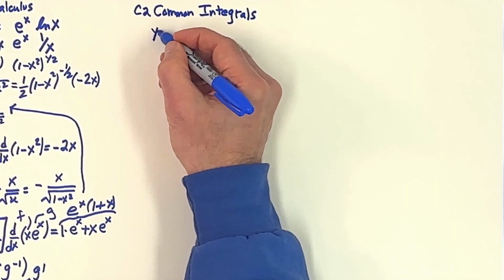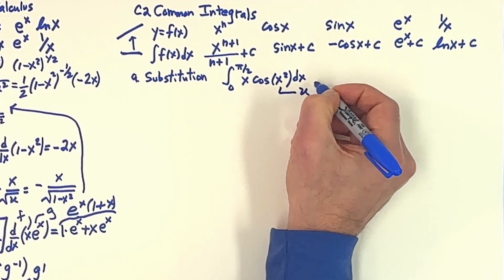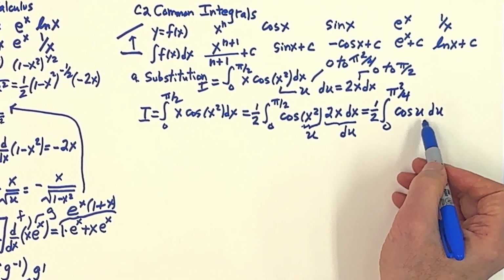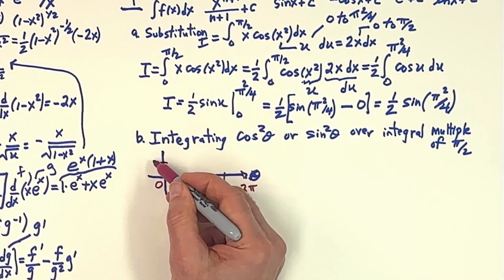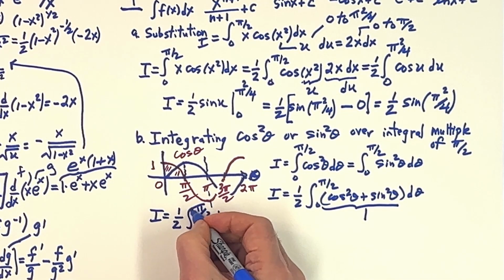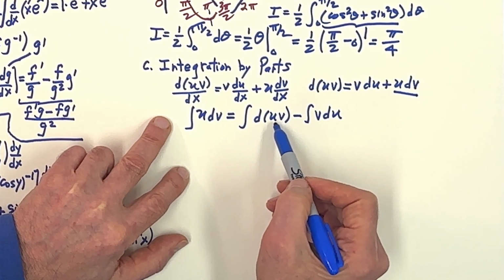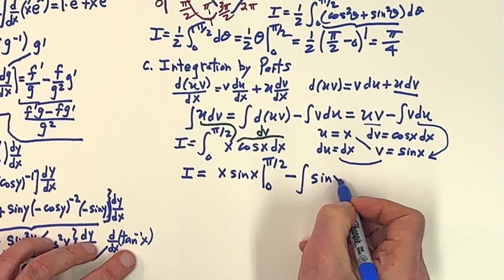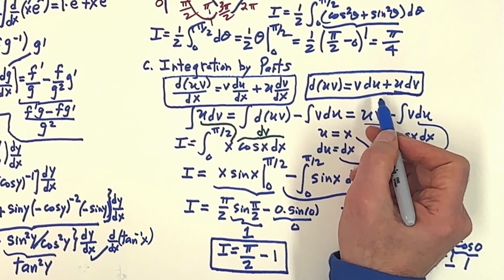C2. Common Integrals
We list some common integrals and then include two of the most common integral tricks: integration by sustitution and integration by parts.